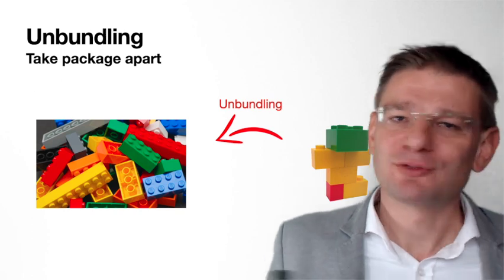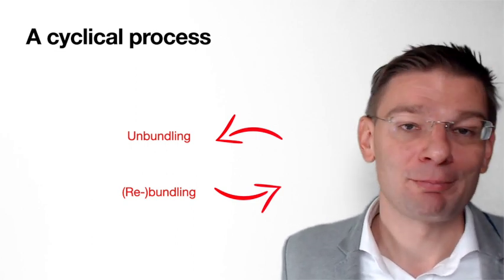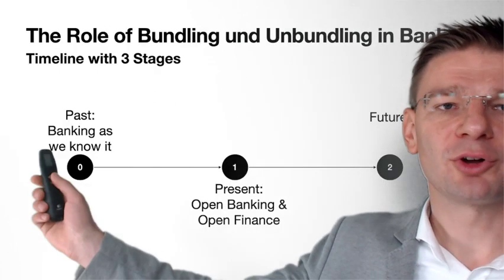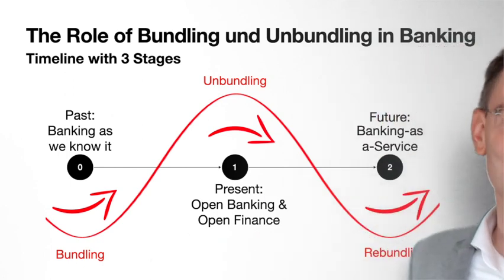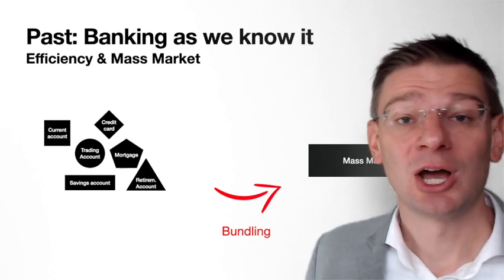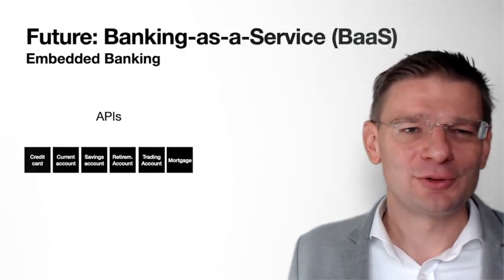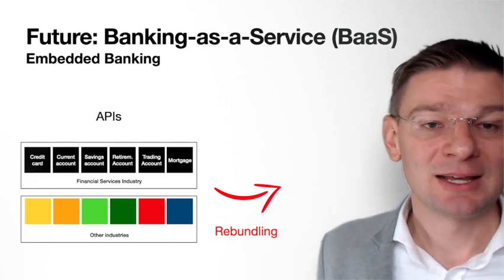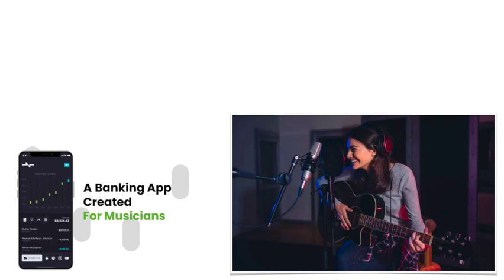Rebundling APIs to create tailored customer-centric banking products - From Open to Embedded Finance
While banks are busy figuring out how to best leverage Open Banking, we will look ahead to what’s next for banks and financial services. Current Open Banking and API initiatives focus on unbundling financial services, moving from a package deal of banking services to smaller, more autonomous, API-enabled offers. The logical next stage in the evolution of banking products will be a rebundling of these API products, however, in completely new ways than banks have done in the past and done by new market participants.

In the next stage, we will likely see financial services deeply embedded in a variety of non-financial products, resulting in more customer-centric, tailored, and relevant niche products offered by tech companies. Those tech companies will become the customers of tech-savvy banks, buying  Banking-as-a-Service (BaaS) in the form of APIs from banks.

As this new dynamic plays out, it is important to distinguish between tech-savvy and traditional banks. Tech-savvy banks will enable embedded banking by offering BaaS to product companies as their customers, whereas traditional banks unable or unwilling to offer the same, will have to compete for end-users against the long tail of embedded banking offers. Today, those traditional banks mainly compete against other traditional banks just like them, but will increasingly face competition from product companies outside the financial services industry with different business models, technology stacks, and fewer regulatory constraints.

To participate in this new and fast-growing market, banks need to be as technologically savvy as their customers and offer their services as attractive APIs.

Despite being a deeply technical concept, APIs are revolutionizing the financial services industry. APIs make core banking functions such as accounts, transactions, balances, and payments programmatically available - within the organization and to third parties outside the organization. Since the APIs are available outside the organization, innovative apps of Fintechs can interact with the financial data of a bank’s customers, given he/she consents to share the data.